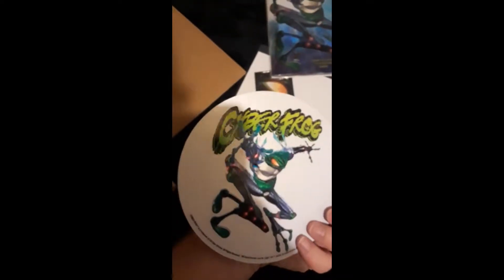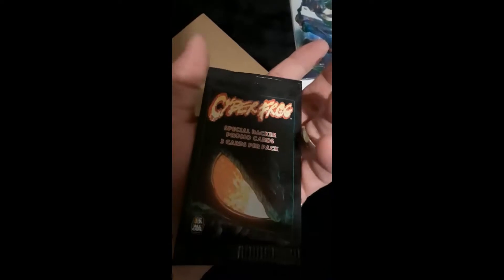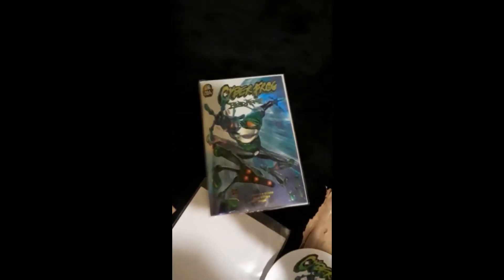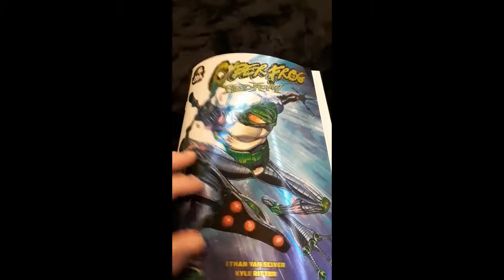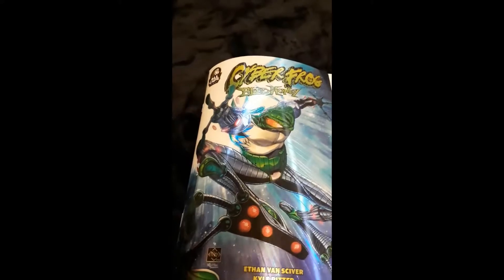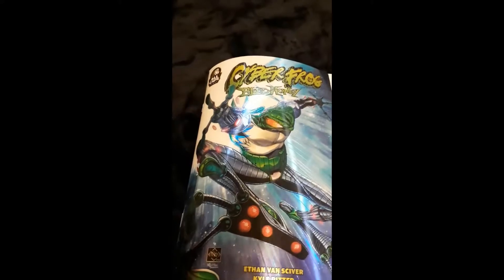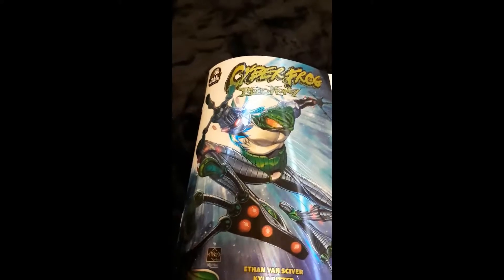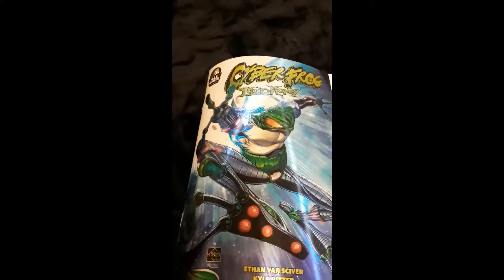CYBER FROG BLOOD HONEY REVIEW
AN UNBOXING AND REVIEW OF CYBER FROG BLOOD HONEY